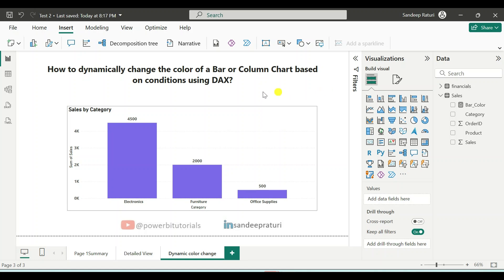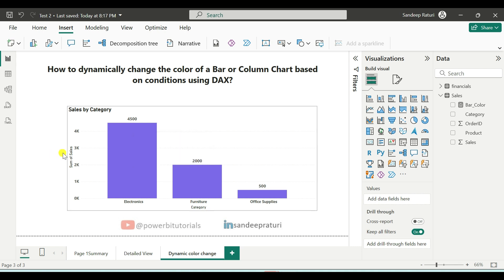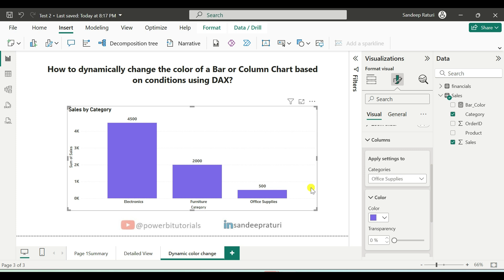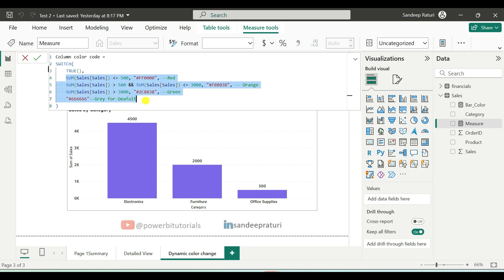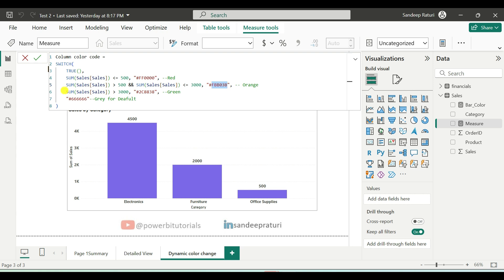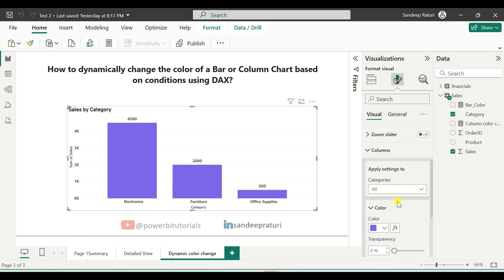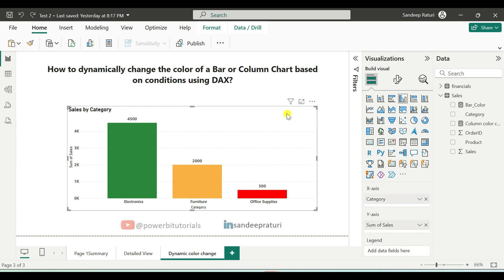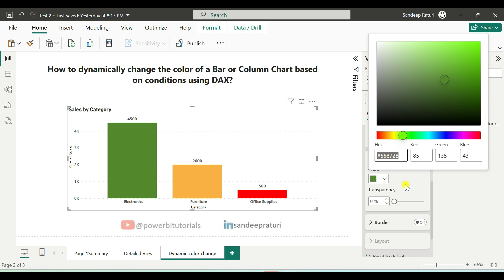Dynamically Change Bar or Column Chart Colors in Power BI Using DAX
In this video, you will learn how to dynamically change the color of a bar or column chart based on conditions using DAX.

🕒 Timestamps:
00:00 Introduction
01:00 How to dynamically change the color of a bar or column chart based on conditions using DAX

Related Search:
Dynamically Change Bar/Column Chart Colors in Power BI Using DAX
Power BI: Conditional Formatting for Bar/Column Chart with DAX
How to Use DAX for Dynamic Color Formatting in Power BI Charts?
How to dynamically change the color of a bar or column chart based on conditions using DAX?